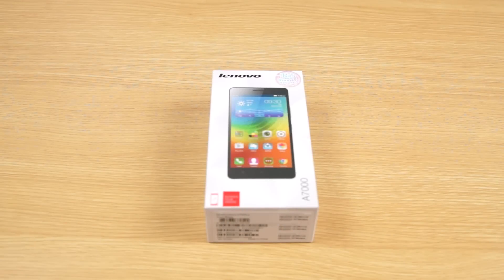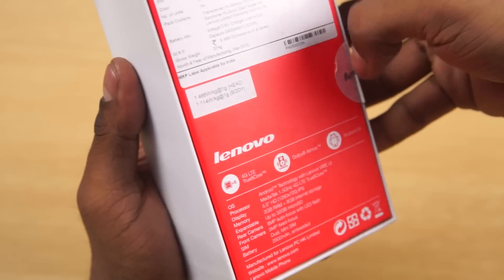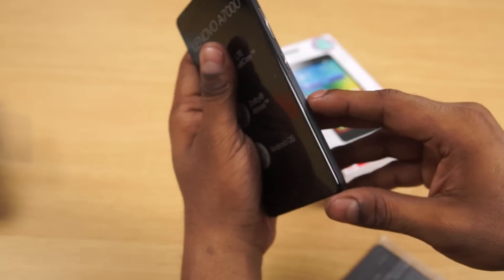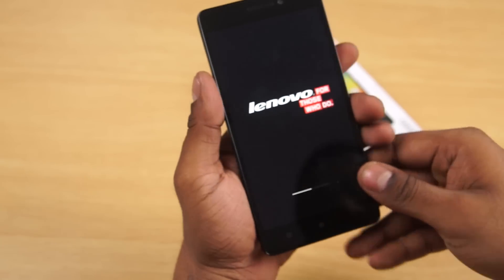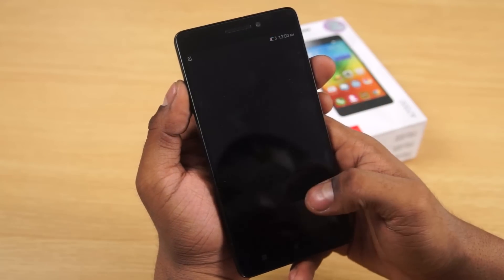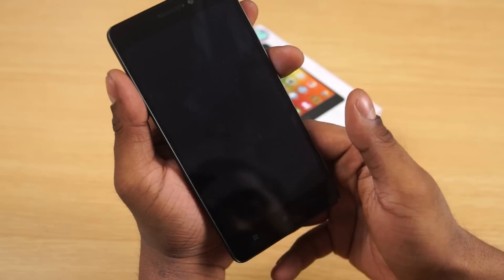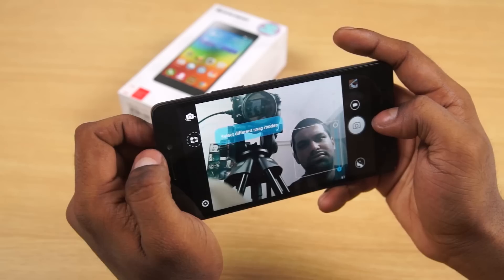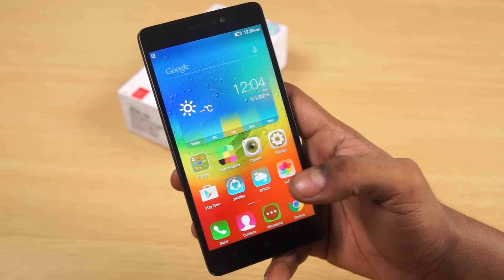Lenovo A7000 - Unboxing & Hands On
In this video let's unbox the new A7000 from Lenovo and spend some hands on time with it.

The Lenovo A7000 is powered by the Mediatek MT6752m chipset that houses 8 Cortex A53 cores clocked at 1.5 Ghz each coupled with a Mali T-760 MP2 GPU and 2GB RAM.

We have 8GB of internal storage, and also have a micro sd slot for memory expansion.

The Lenovo A7000 also houses an 8MP Rear Camera and sports a 5.5" 720p IPS display with a 2900 mAh user replaceable battery...

The A7000 currently runs on Android 5.0 Lollipop with Lenovo's custom UI on top.